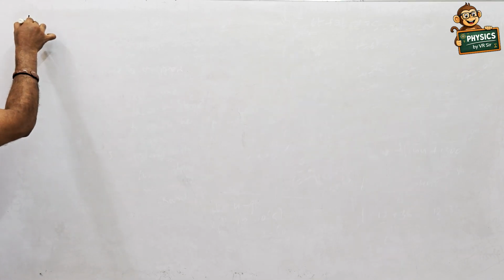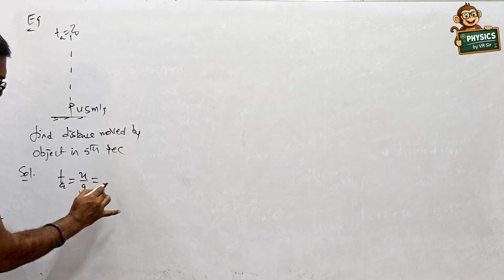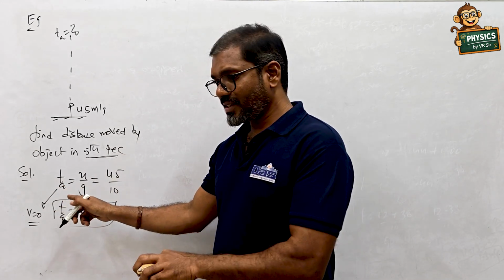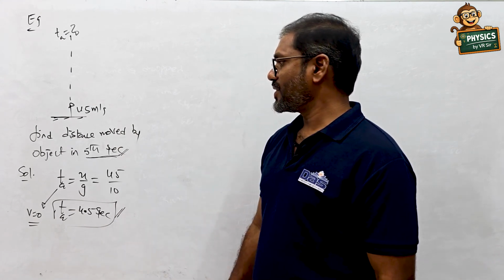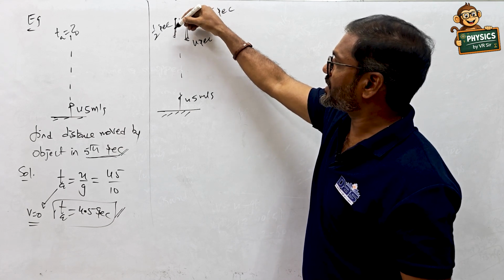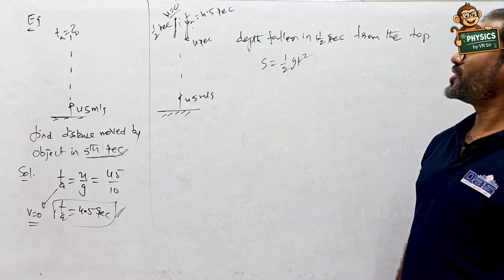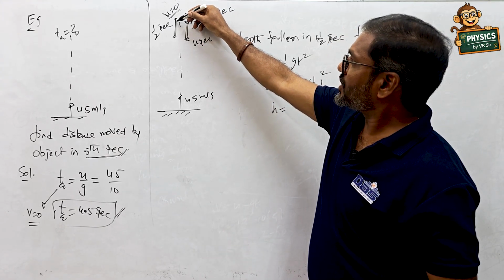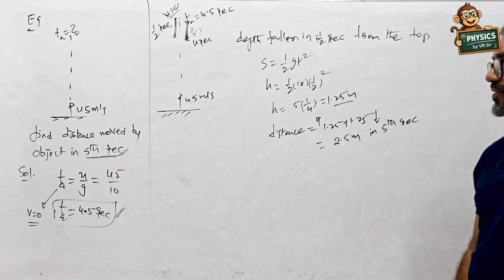kinematics Part - 58 | JEE PHYSICS | DAS ACADEMY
🚀 Monkey Physics | IIT JEE & NEET Foundations | Kinematics Part 58 – Distance Moved in the 5th Second (Object Thrown Vertically Up) | JEE/NEET Physics

In this lecture, we solve an important JEE & NEET previous-year model question on motion under gravity. Learn how to calculate the distance moved in the nth second when an object is thrown vertically upward. This concept is very important because the object changes its direction at the maximum height, so we cannot directly use the nth-second displacement formula.

📘 Example

An object is thrown vertically upward with a speed of 45 m/s from the ground.

Find the distance moved by the object during the fifth second.

✅ Solution

Given:

Initial velocity, u = 45 m/s
Acceleration due to gravity, g = 10 m/s²

Step 1: Calculate the time of ascent

Time of ascent,

t = u/g = 45/10 = 4.5 s

So, the object reaches the maximum height after 4.5 seconds.

Since the question asks for the distance moved during the 5th second (4 s to 5 s), the object changes direction within this interval.

Step 2: Distance covered in the last 0.5 s of upward motion

The last half second before reaching the highest point is equal to the first half second of the downward journey.

For the downward half second, initial velocity is zero.

Use:

s = ½gt²

= 5 × 0.25

= 1.25 m

Therefore,

Distance in the last 0.5 s upward = 1.25 m
Distance in the first 0.5 s downward = 1.25 m
✅ Distance moved in the 5th second

= 1.25 + 1.25

= 2.5 m

✅ Final Answer

Distance moved during the 5th second = 2.5 m

📚 Topics Covered
Motion Under Gravity
Vertical Upward Motion
Time of Ascent
Distance in nth Second
Change of Direction in Motion
JEE & NEET Important Problems
Kinematics Numerical Problems |